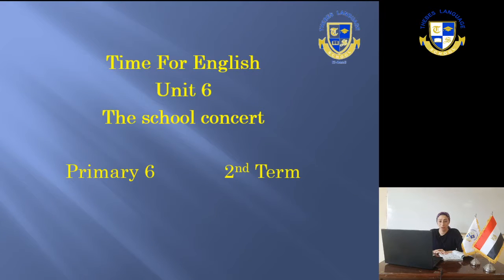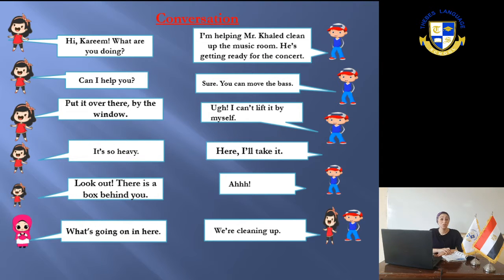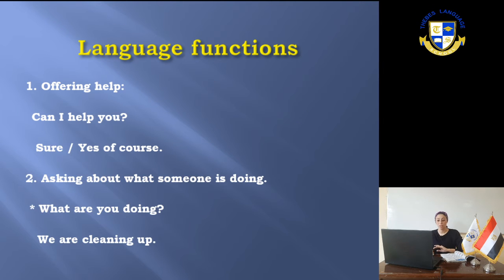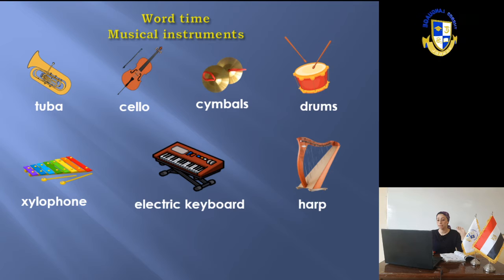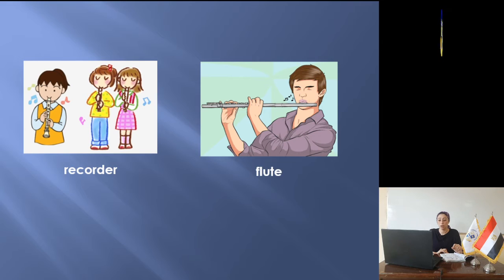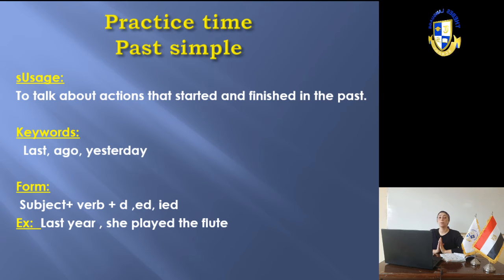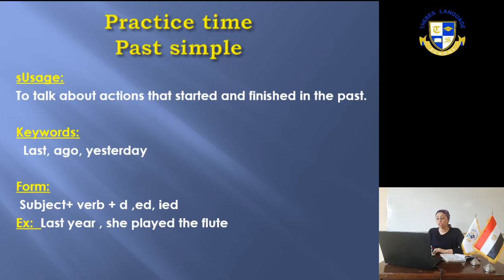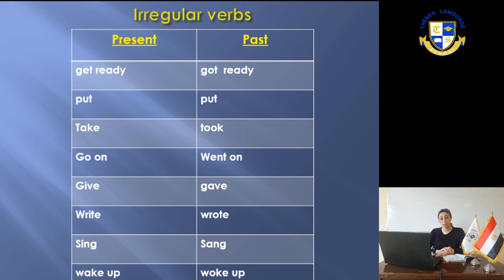2021 02 07 10 53 Prim 6 Unit 6 part 1